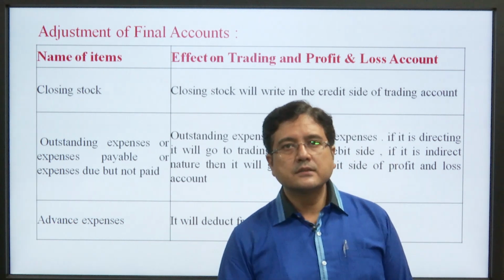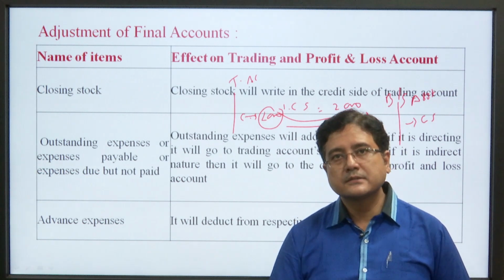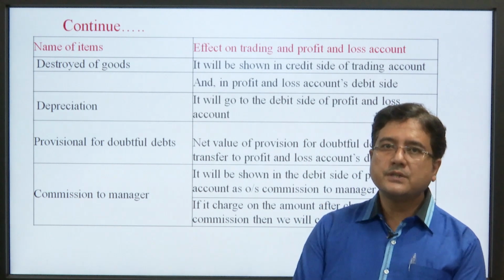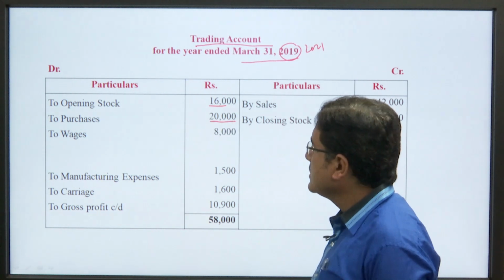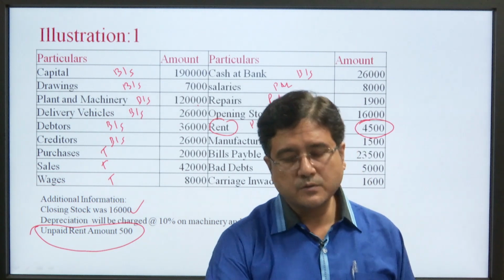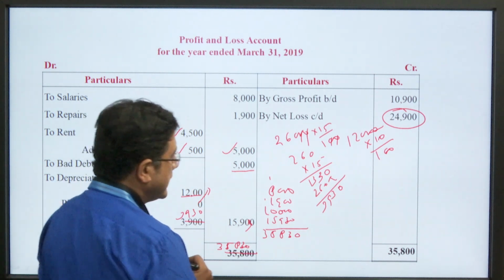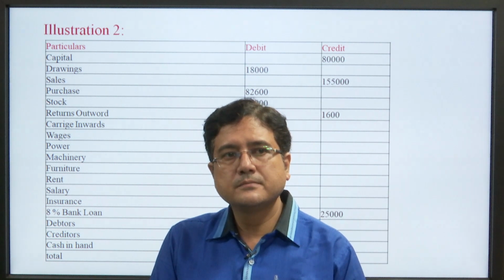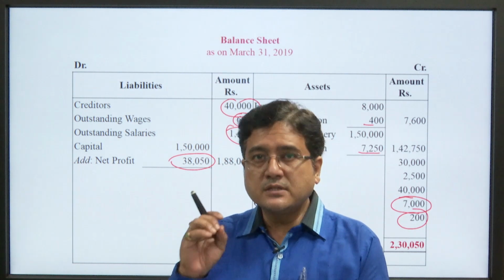Financial Accounting & Analysis | Balance Sheet (Without Adjustments) Part-2| AKTU Digital Education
Financial Accounting & Analysis | Balance Sheet (Without Adjustments) Part-2